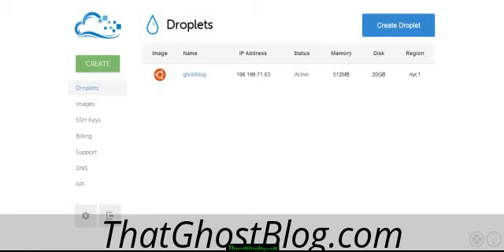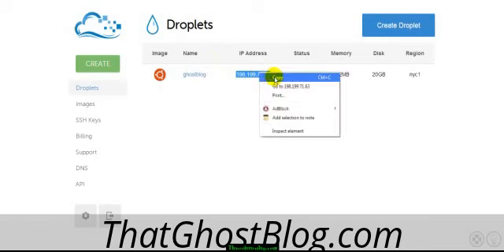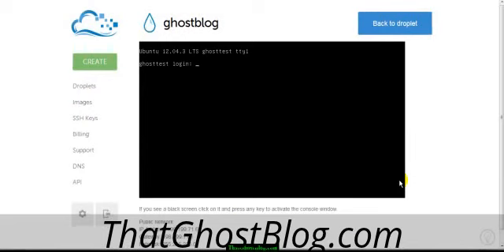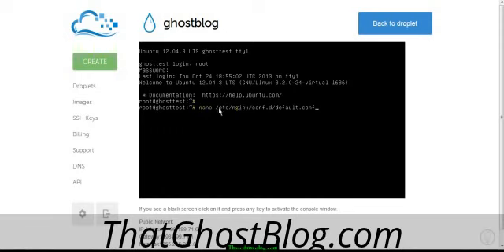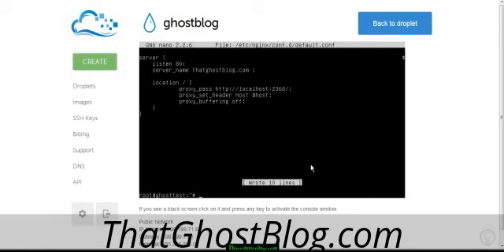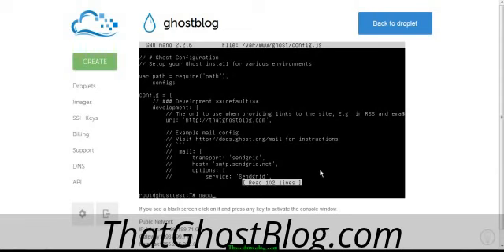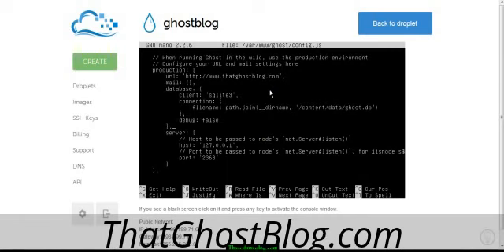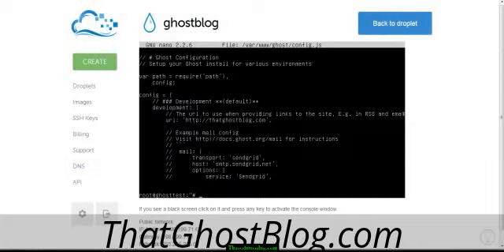Setting up your domain with Ghost blog on DigitalOcean - ThatGhostBlog.com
Register in Digital Ocean using my link and receive $10 in credit